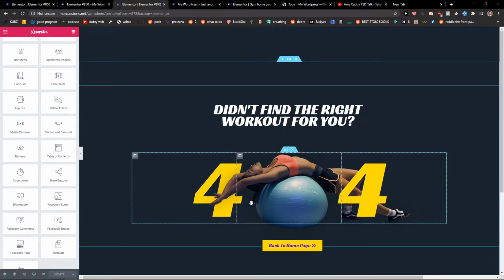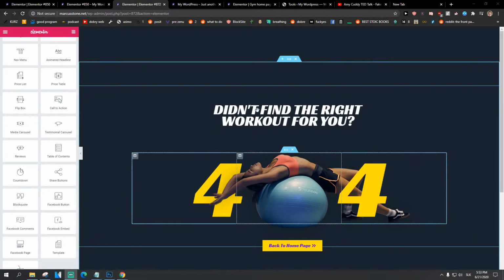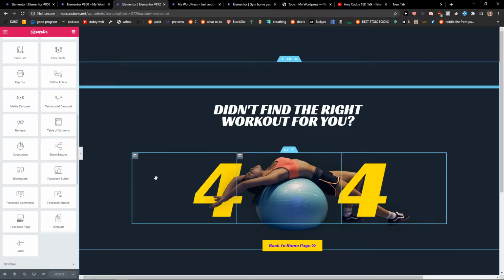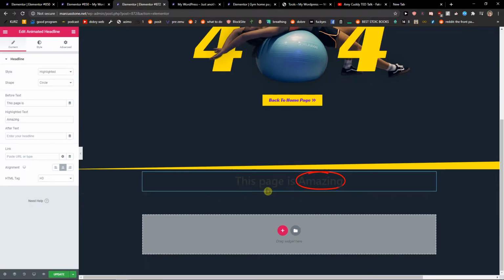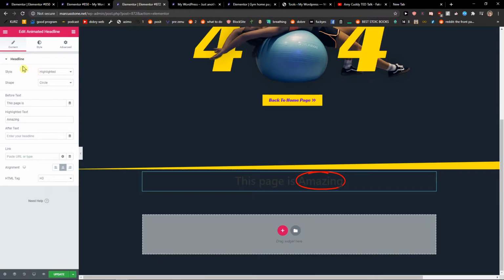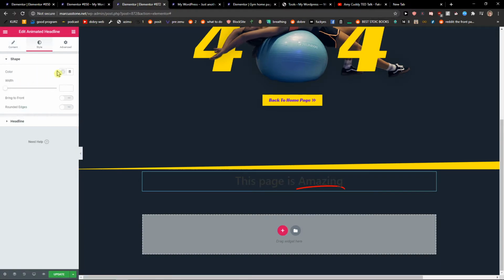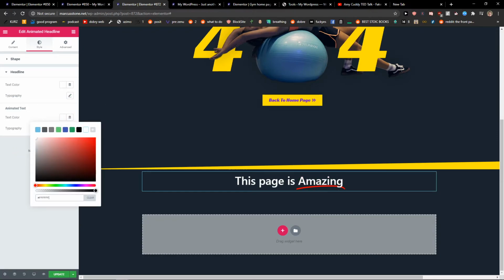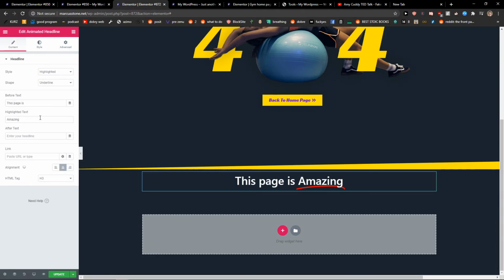How To Add Animated Headline To Elementor